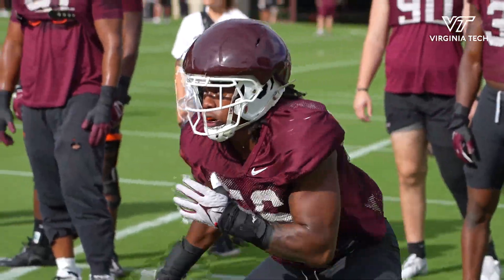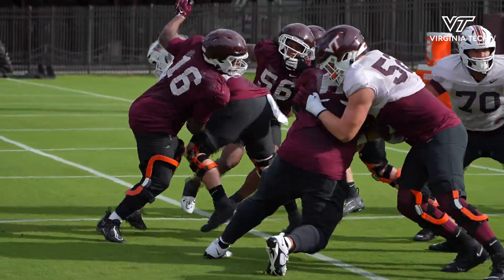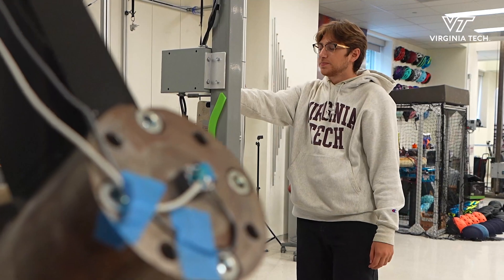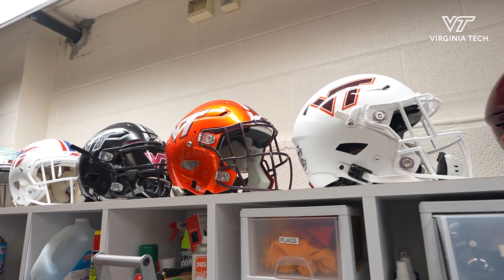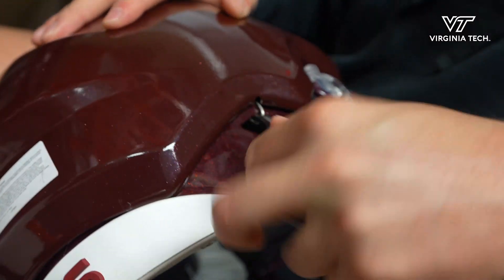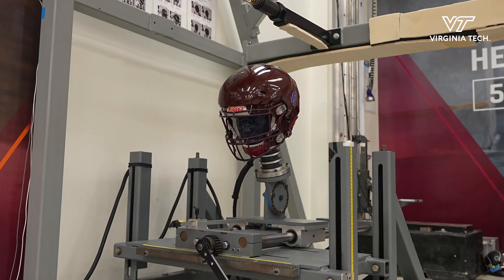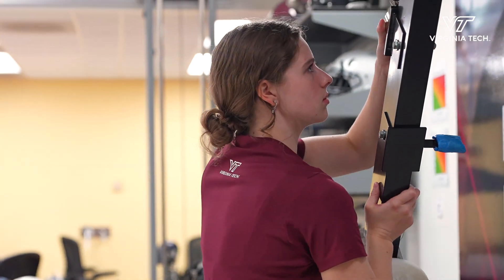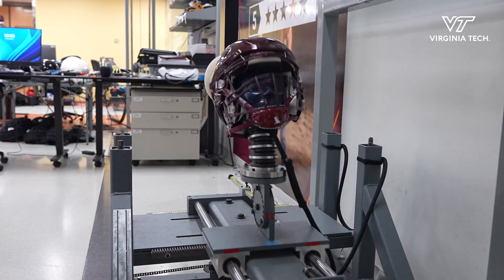Helmet cover research is a game changer for Virginia Tech's football team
Virginia Tech's Helmet Lab, in collaboration with the university's football team, has been using the SAFR football helmet cover to reduce impact of collisions from game play.